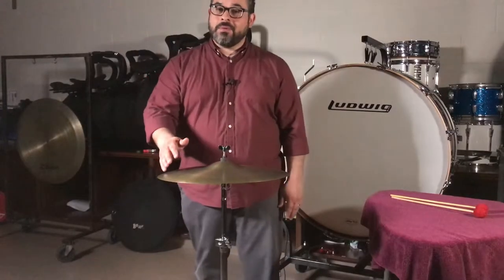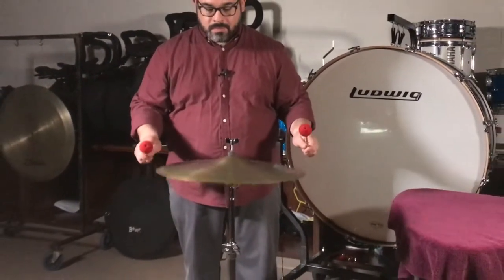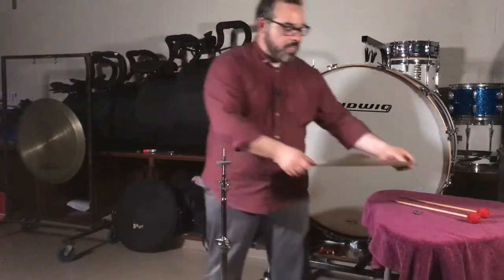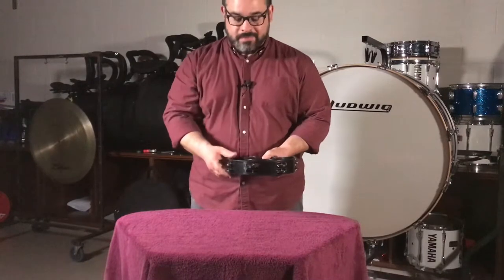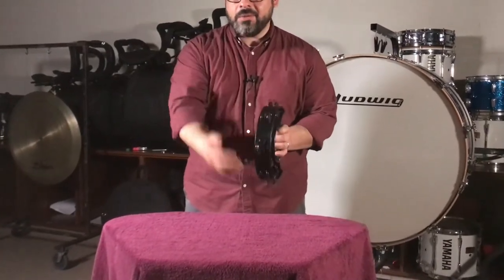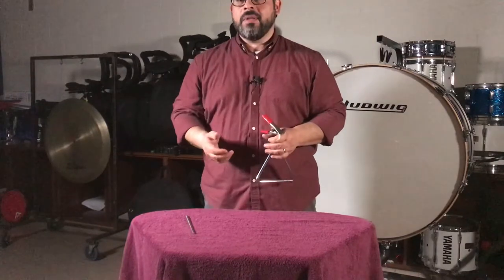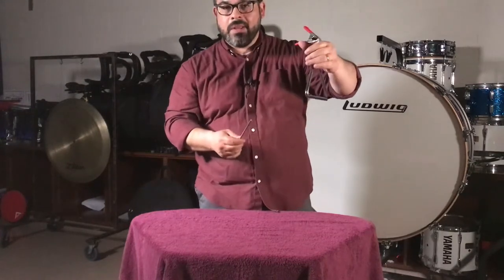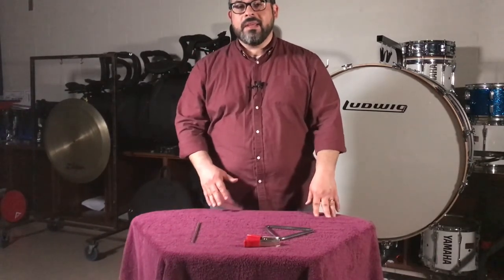Suspended Cymbal, Tambourine, and Triangle Performance Technique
This episode focuses on fundamental playing technique for the suspended cymbal, tambourine, and triangle.  The Percussion Performance Technique video series covers the basic elements of proper performance on several percussion instruments used in middle and high school percussion programs.

This Percussion Performance Technique video series was created for a collegiate academic project.